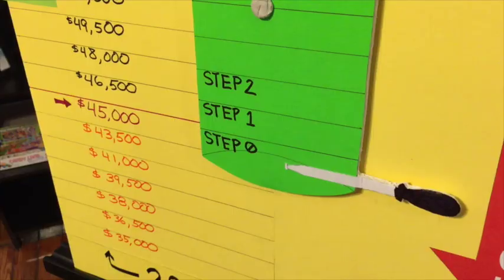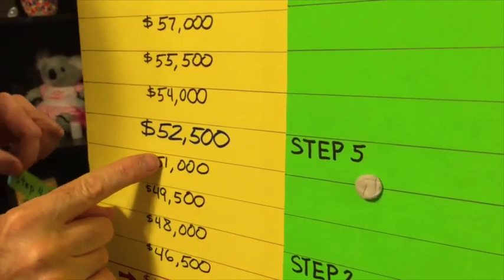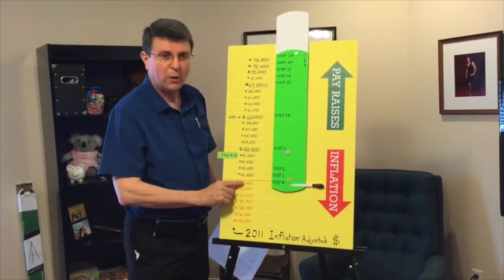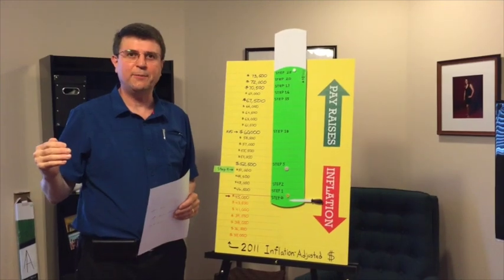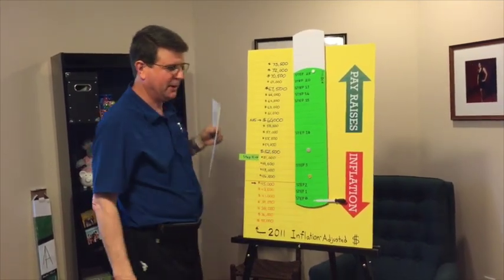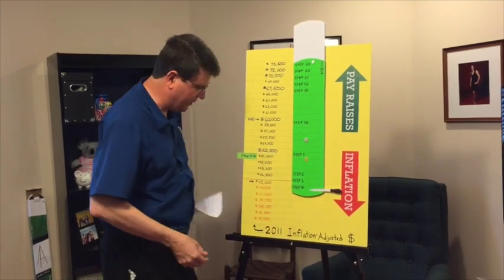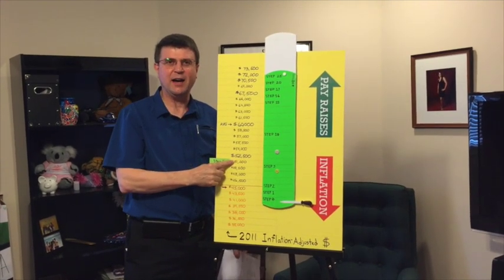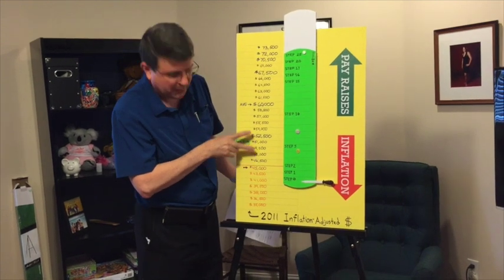JCPS Salary Schedule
Factors Affecting the JCPS Salary Schedule Over Time Are Explained